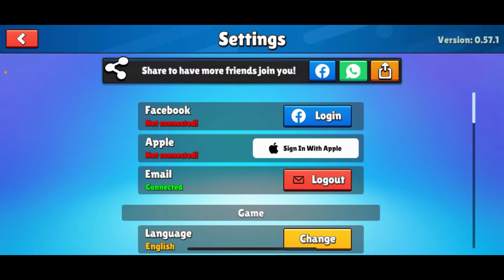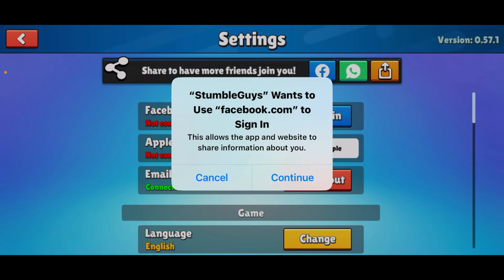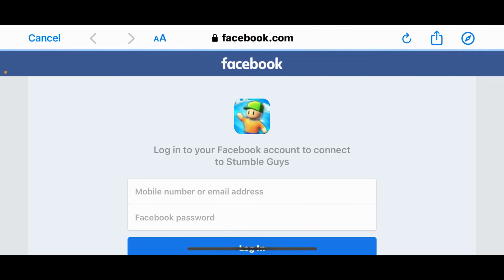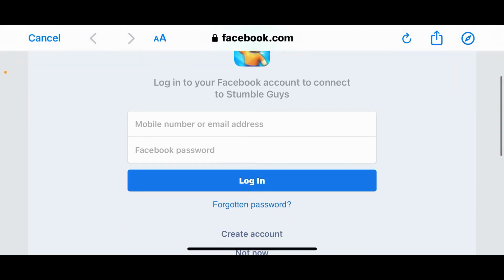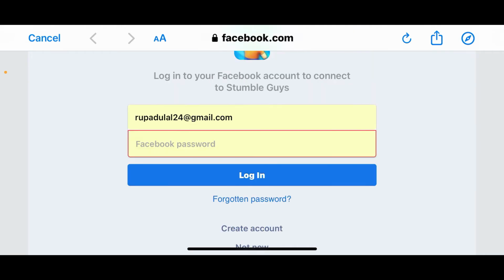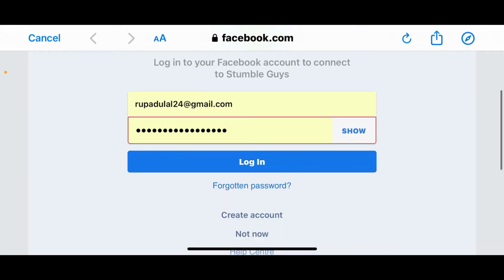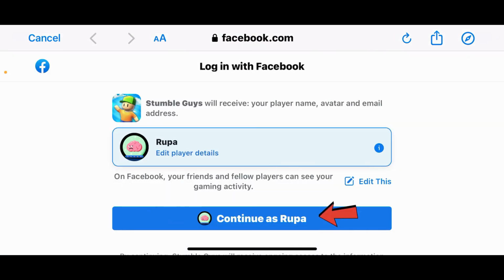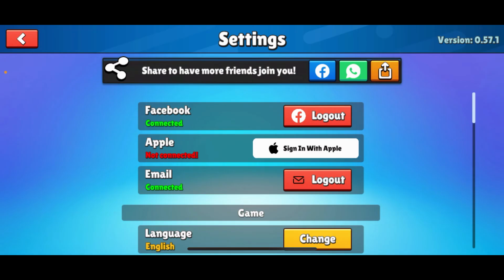How to Login Stumble Guys with Facebook 2023?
Learn how to easily log in to Stumble Guys using your Facebook account. If you're looking for a quick and secure way to access the game, this tutorial is for you. Follow our step-by-step guide for a smooth login experience with Facebook.